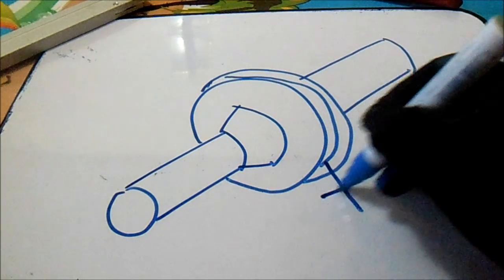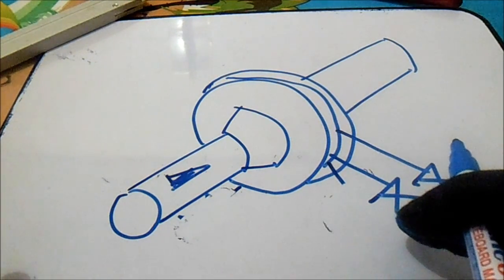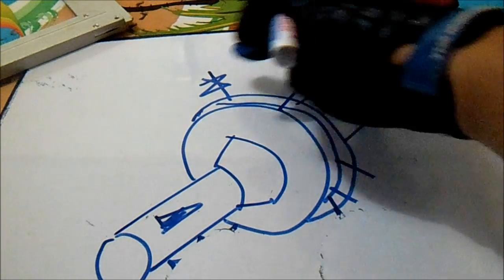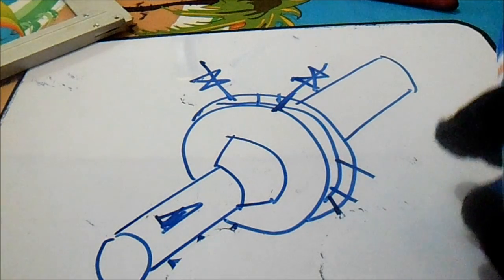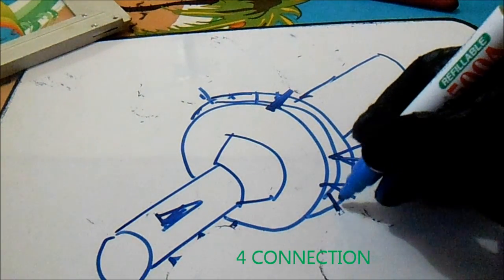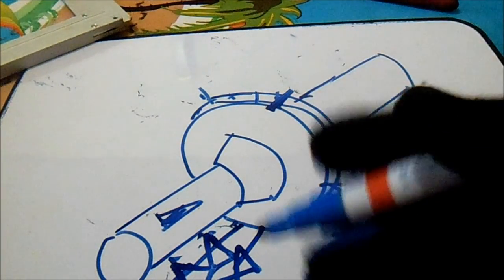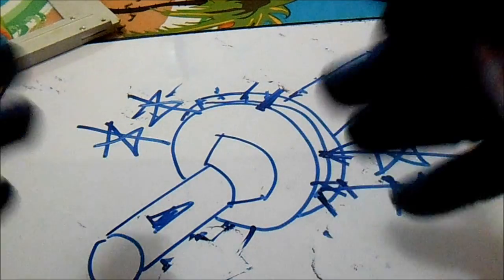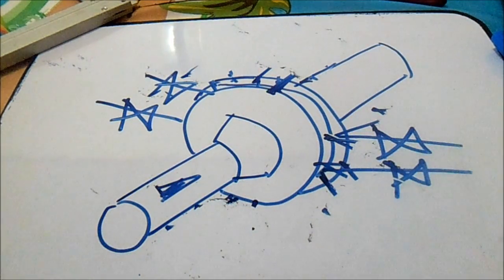PIPING Flow Orientation for Orifice Flange ( 2 & 4 Connection )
Flow Orientation for Orifice Flange 2 & 4 Connection  Liquid, Gas and Vapor, Steam, Cold Operating Piping,Welding,Non Destructive Examination-ND.Common Piping Angles and their Solutions,Known and Unknown Angles and Angle Chart,Solving Rolling Offsets,mitered Pipe Cuts,Multipiece Mitered turns, "Y" Layout,90 deg. Saddle on (tees) Standard Weight Pipe,Pipe Circumference Divided into Equal Parts,90 deg.on (tees) extra Strong Pipe,90 deg. Eccentric Pipe Intersections, 45 deg. laterals,Concentric and Eccentric Supports on 90 deg. Long Radius Elbow,3 Types,Angle between Bolt Holes of Flanges, Pipe template layout,orange Peel head layout,Concentric Reducer Layout,Eccentric Reducer Layout,laying out Bolt Holes in Flanges,laying Out Ordinate Lines and lengths,Tank coil layout,Angle Iron Miter Cuts and Brackets,Special Offsets and Solutions,Slip or Spectacle Blind Data,Centers of Eccentric reducers and Eccentric Flanges,Centers of 15 deg.,221/2,30 & 60 deg. Butt Weld Elbows from 90 deg. Long Radius Elbows,Pipe Thread,Dimension of Weldolet on Pipe, Dimension of Socket Weld & Screwed Fittings, Dimension of Flanges Cast Steel Valves,Dimension of Flanges Cast Steel Fittings,Commercial Pipe Sizes & Welding Fittings,General Dimension of Welding Fittings,General Dimension of Forged Steel Flanges,Bolt,Gasket & Ring Joint Number Charts,Wrench Sizes,Drill Sizes for Pipe Taps,& Tap Drill Size Charts,Bolt Charts for Orifice Type Flange,Outside & Inside Diameter of Pipe& Flange Bores,Comparison Chart for Packing & gasket materials,Hand Signal for boom Operated Equipment,Hand Signal for Overhead & gantry Cranes,Useful Information,Pipe Expansion,Pipe Bends,Circle,Inches&Feet Converted to millimeters,Conversion Constant,Decimal Equivalents,Fractions& millimeters,Safe Loads,for Wire and Manila Rope Charts,Decimal of a Foot,minutes converted to Decimals of a Degree and trigonometric formulas,Pipe& Water Weight Per Line Foot &Feet head of Water to PSI,Wire bending,Symbols,Computation.PIPING FLow Orientation for Orifice Flange 2 & 4 Connection